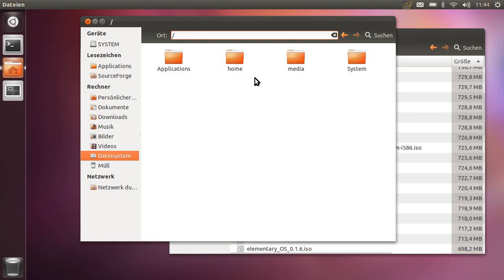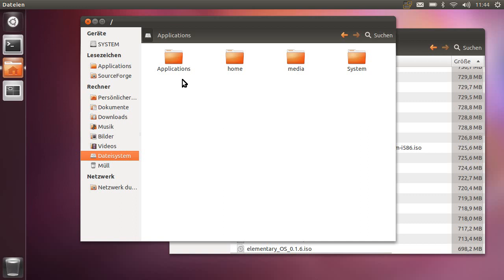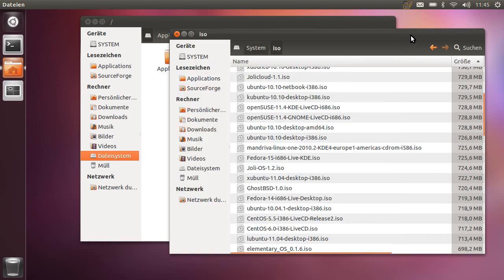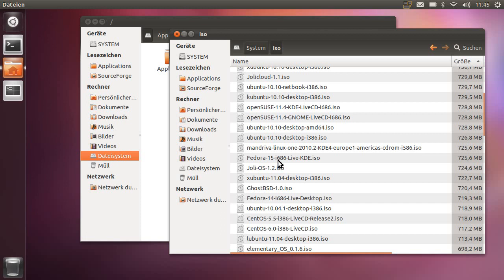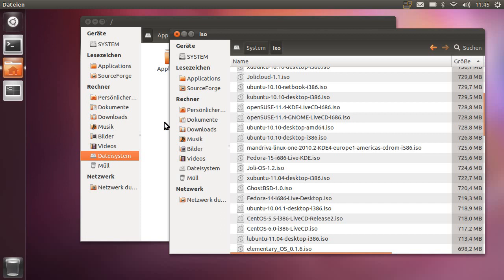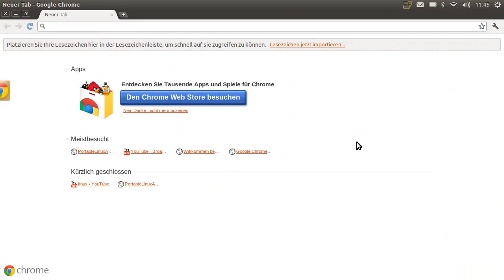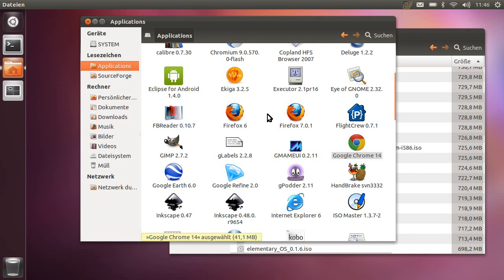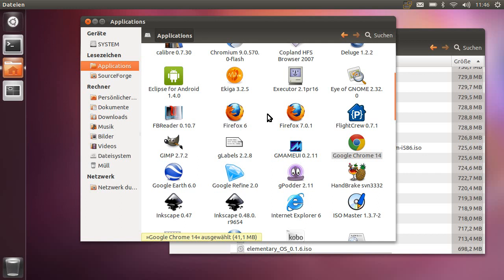Booting multiple operating systems from ISO files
for more information on AppImages.